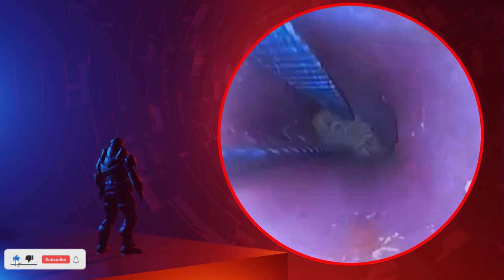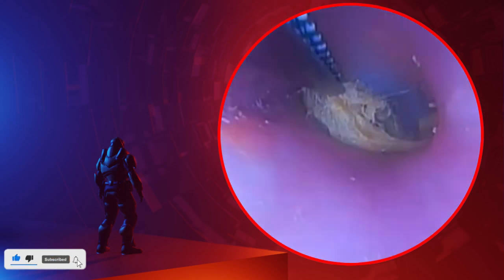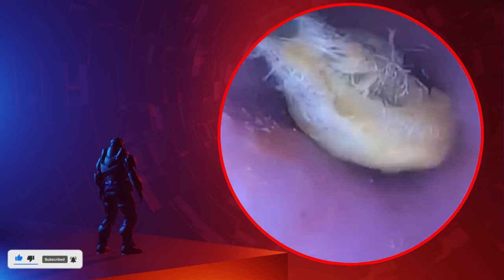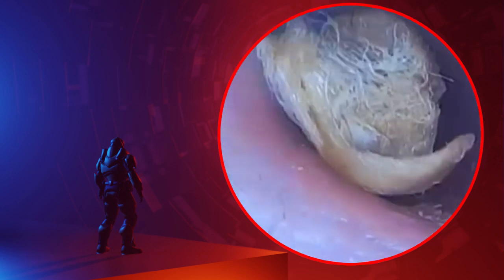The Truth About earwax Will Shock You. How to remove earwax from ear, earwax extractions